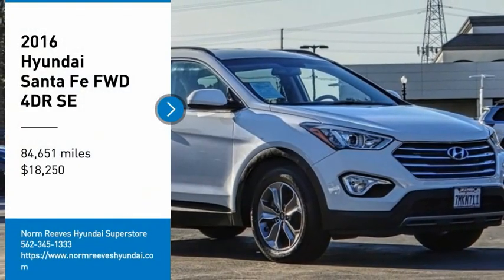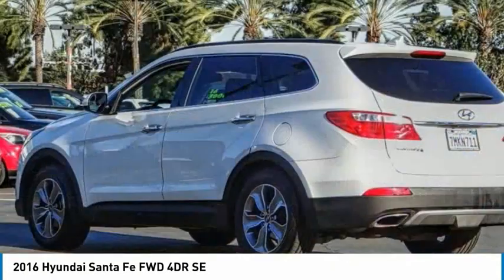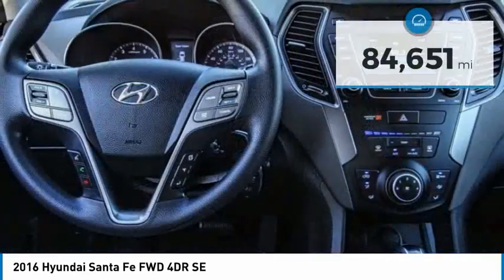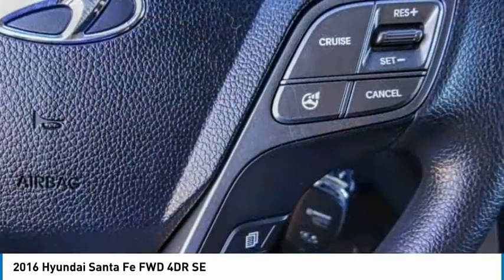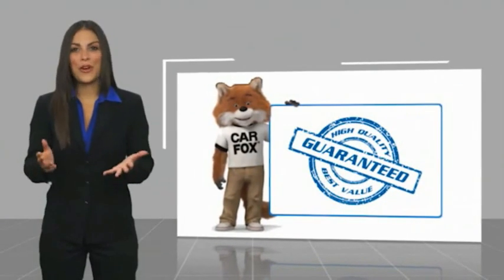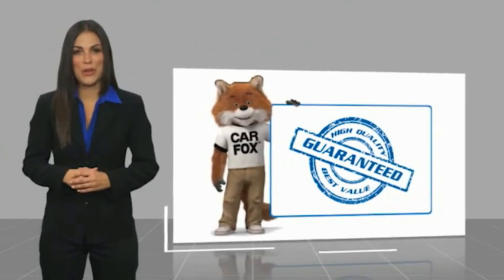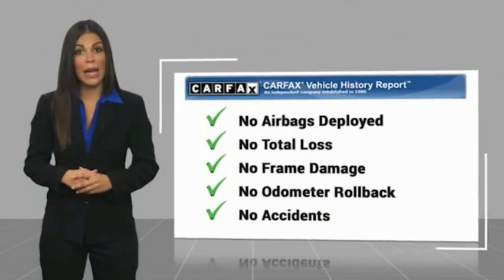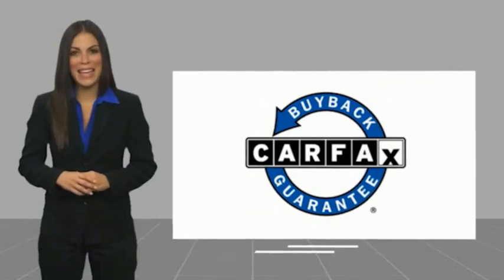2016 Hyundai Santa Fe Cerritos INFINITI - GU135014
2016 Hyundai Santa Fe FWD 4DR SE

NORM REEVES HYUNDAI SUPERSTORE PROUDLY SERVING ORANGE COUNTY, CERRITOS, ARTESIA, LAKEWOOD, BELLFLOWER, BUENA PARK, LONG BEACH, AND SURROUNDING SOUTHERN CALIFORNIA LOCATIONS. THIS WHITE 2016 Hyundai SANTA FE IS EQUIPPED WITH A Engine: 3.3L GDI DOHC 24-Valve V6, AUTOMATIC TRANSMISSION, AND RECEIVES AN ESTIMATED 18 City/25 Hwy MPG. OR VISIT US AT 11011 EAST SOUTH ST. CERRITOS, CA 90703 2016 Hyundai SANTA FE FWD 4DR SE Monaco White 2016 Hyundai Santa Fe SE FWD 6-Speed Automatic with Shiftronic 3.3L V6 DGI DOHC 24V Gray Cloth. Recent Arrival! Awards: * JD Power Vehicle Dependability Study (VDS) * JD Power Vehicle Dependability Study * 2016 KBB.com 5-Year Cost to Own Awards Reviews: * Strong V6 engine; lengthy warranty; generous standard features for the money; classy interior design; easy-to-use technology interface. Source: Edmunds Stock #: GU135014 | VIN: KM8SM4HFXGU135014 | 2016 Hyundai Santa Fe SE HEATED MIRRORS TRACTION CONTROL SATELLITE RADIO Norm Reeves Hyundai Superstore